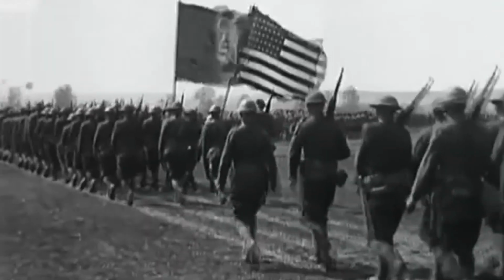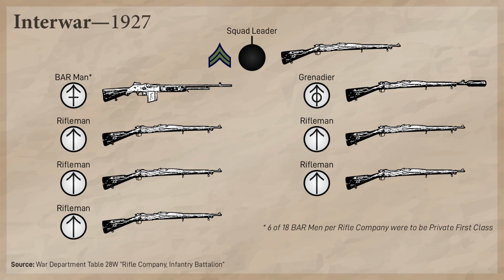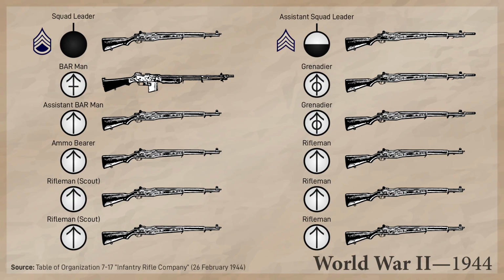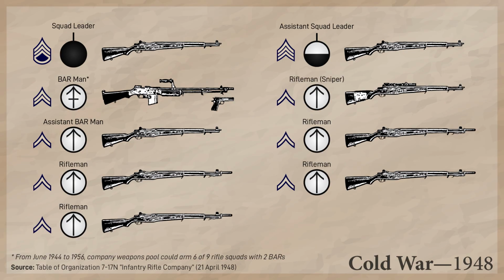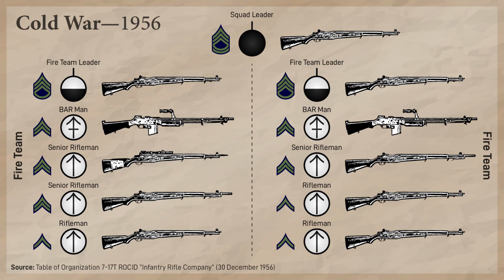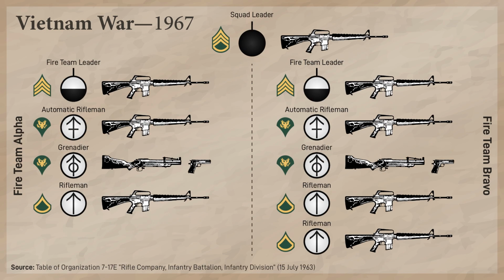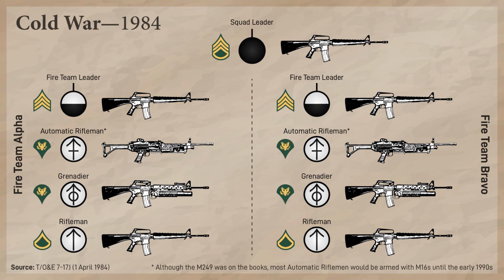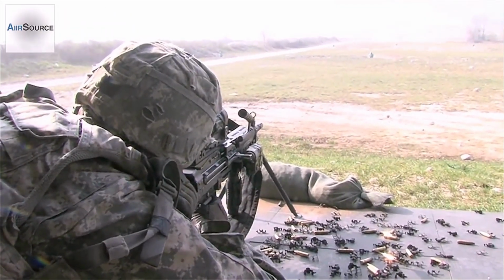Evolution of the U.S. Army Rifle Squad (100+ Years)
Join us today as we cover the hundred-year evolution of the U.S. Army Rifle Squad from World War I to modern times. For the written summary of each squad organization, check

Music
• Medal of Honor: European Assault Soundtrack composed by Christopher Lennertz
• Men of Honor by Two Steps From Hell

Chapters:
0:00 - Intro
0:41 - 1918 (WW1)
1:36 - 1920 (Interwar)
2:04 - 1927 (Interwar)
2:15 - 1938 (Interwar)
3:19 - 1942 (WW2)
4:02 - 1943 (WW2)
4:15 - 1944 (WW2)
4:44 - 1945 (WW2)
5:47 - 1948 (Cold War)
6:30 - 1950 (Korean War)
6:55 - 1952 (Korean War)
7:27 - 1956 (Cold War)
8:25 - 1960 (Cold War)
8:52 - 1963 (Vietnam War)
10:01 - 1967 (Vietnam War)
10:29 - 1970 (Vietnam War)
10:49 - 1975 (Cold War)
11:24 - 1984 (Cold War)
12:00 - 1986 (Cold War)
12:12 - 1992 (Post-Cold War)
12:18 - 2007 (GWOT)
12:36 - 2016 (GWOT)